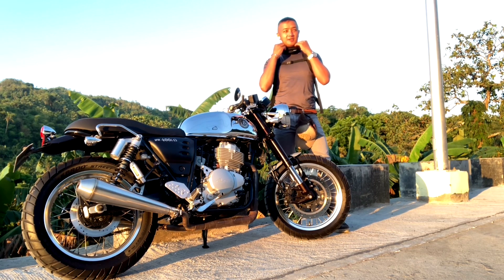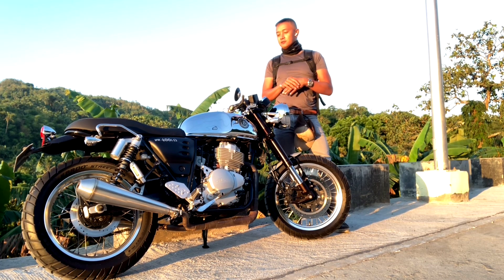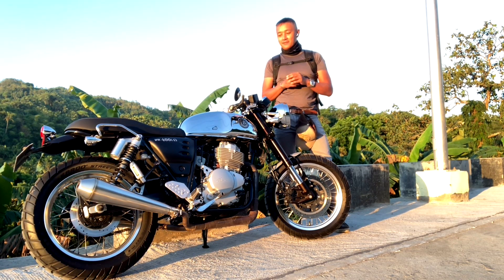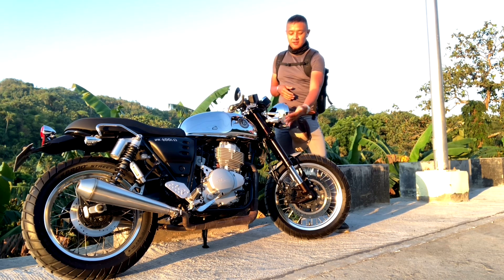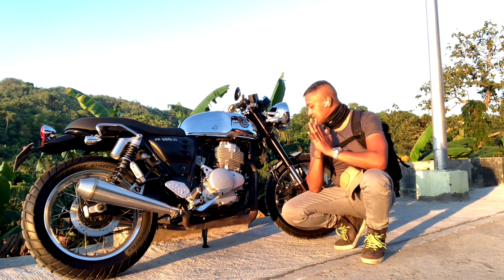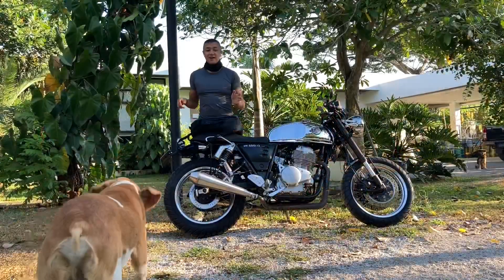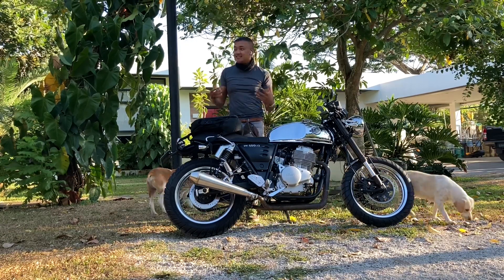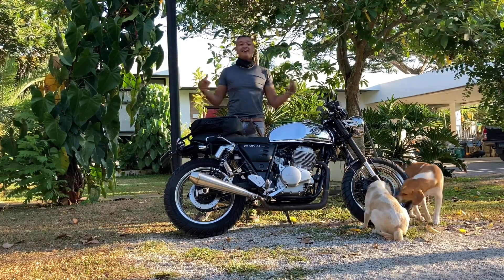Bristol 400i Cafe Racer: it’s about time to do a long term review and share my experience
Although I faced a few klinks along the way, maintenance issues... I do maintain this quite well and it’s parked inside my office, it needed some tweaks nonetheless.  Will make a longer video for that Long Term Review

I really love riding this bristolmotorcycle caferacer. It’s so fun to ride and torquey fast! Plus it’s a good looking chrometank bike.